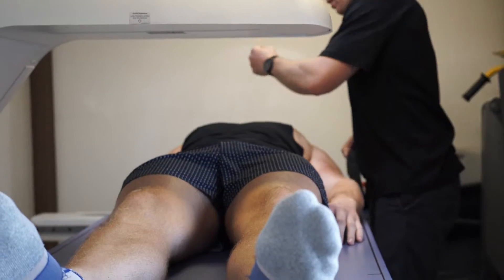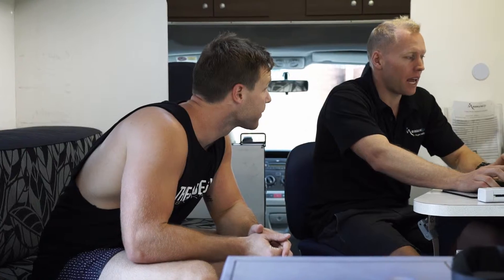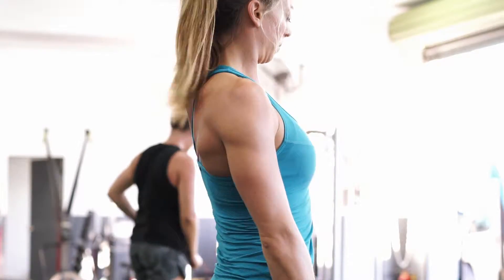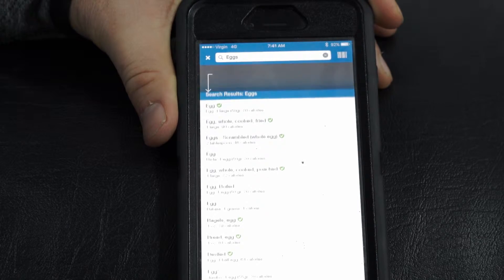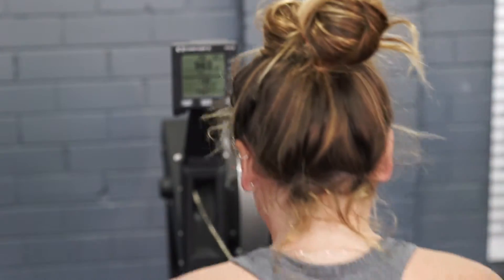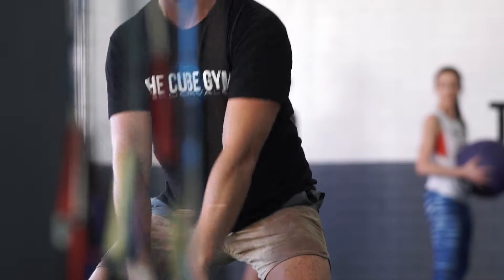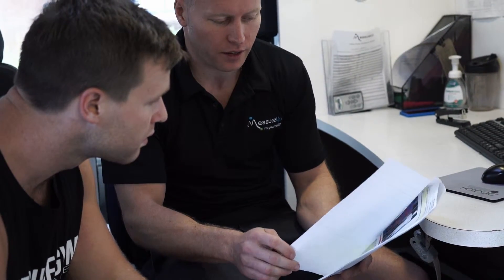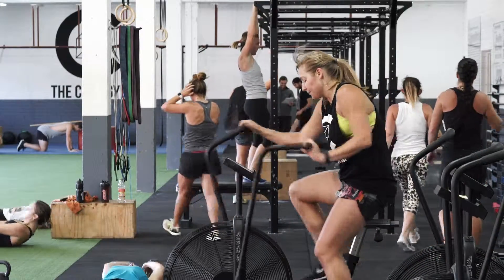The Cube Gym - MeasureUp Dexa Challenge